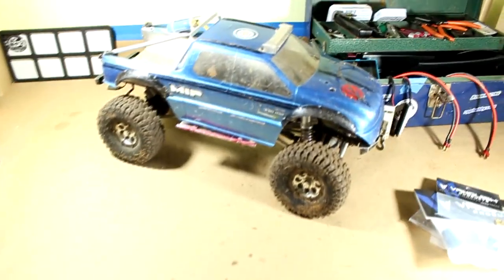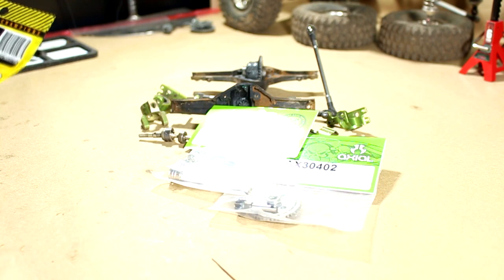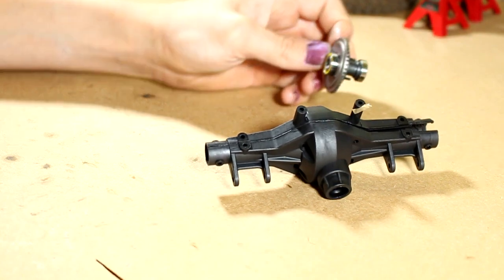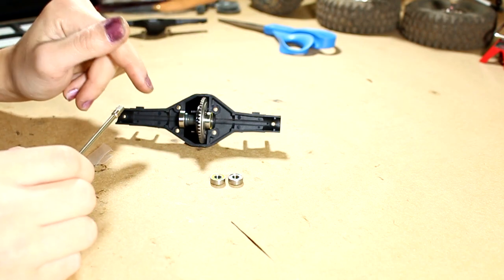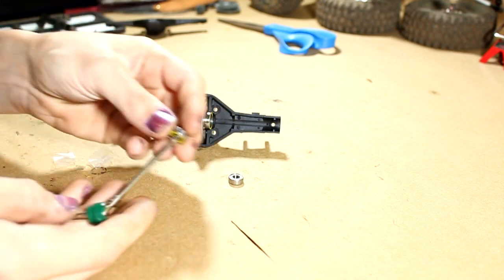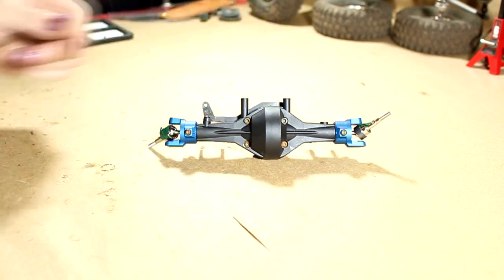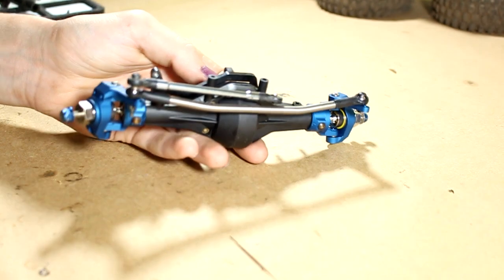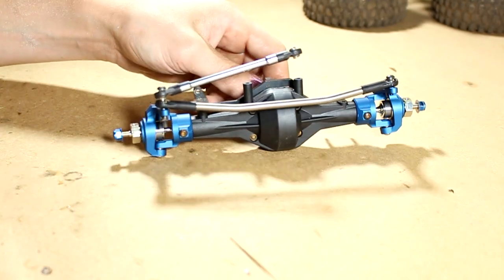Crawl For A Cure 2019 // -Episode 1- Building a COMPLETEY NEW Front Axle!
Today I begin the preparation for Craw For a Cure 2019! I start by essentially building a brand new front end for my scx-10, complete with incision locker, axial underdrive gears, vanquish knuckles and c-hubs, and an SSD titanium steering linkage!

Go check out Crawl For A Cure on Instagram @crawlforacurerc